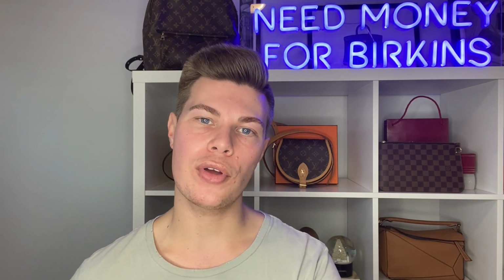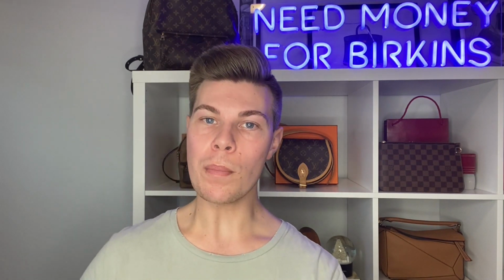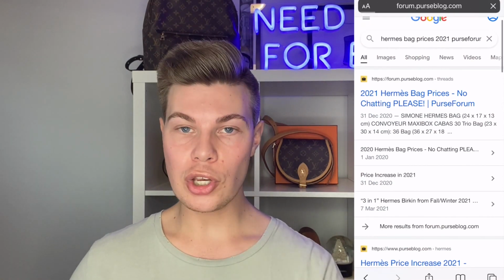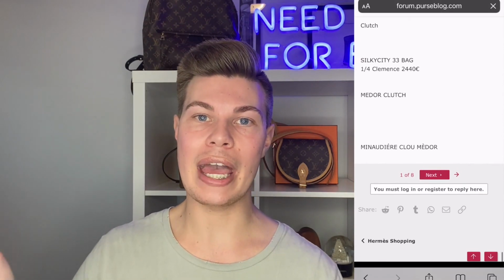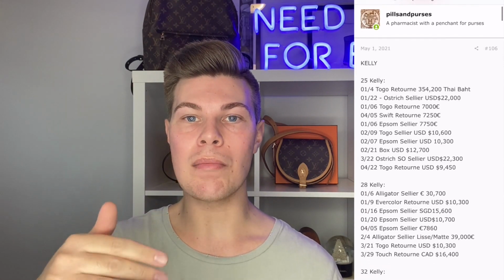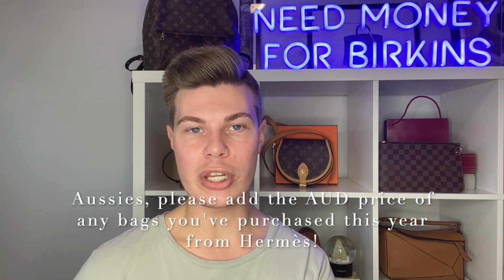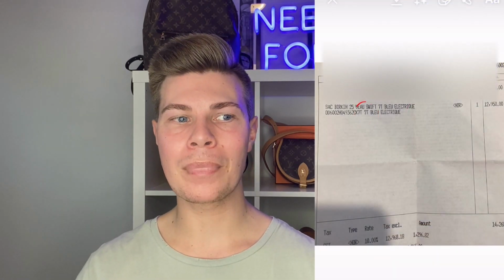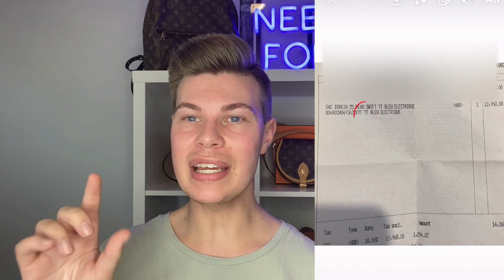HERMÈS Q&A: Buying Your First Hermès Bag, Finding Prices, and MORE!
I did a Question and Answer poll on my business account, Conrad's Closet, where I asked all of my followers to ask any Hermès related questions they may have. Today, I answer them all!

conradscloset
theclosetbyconnor

Music | Friendship by Declan DP